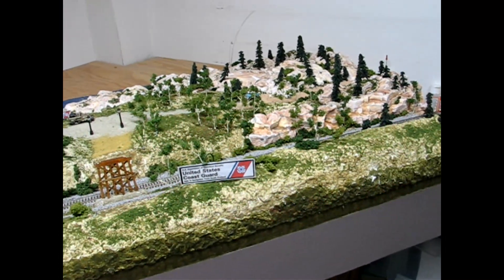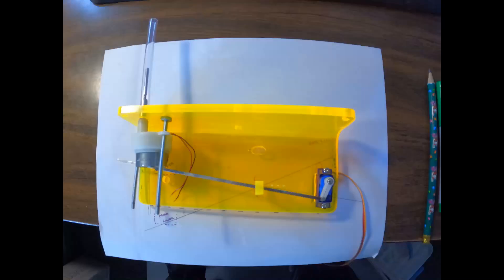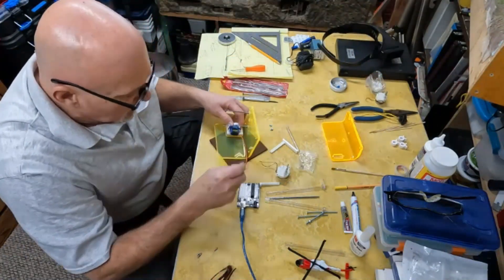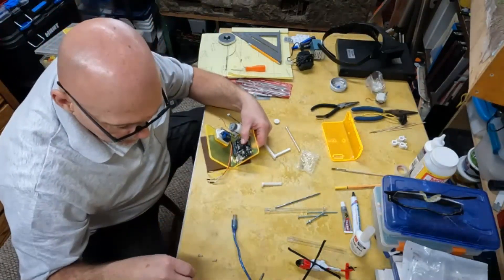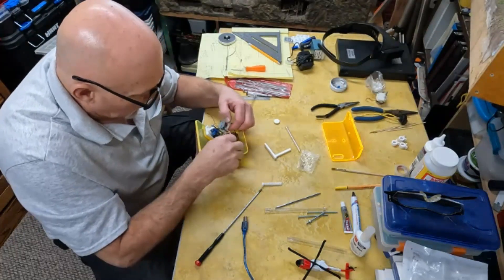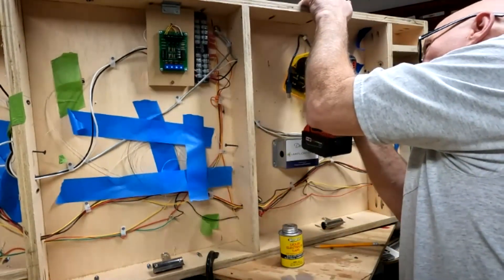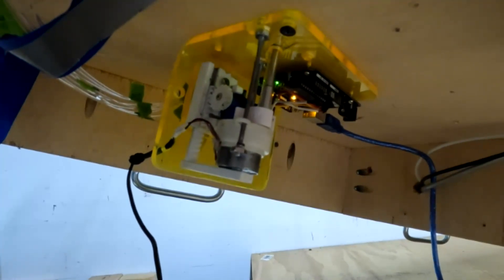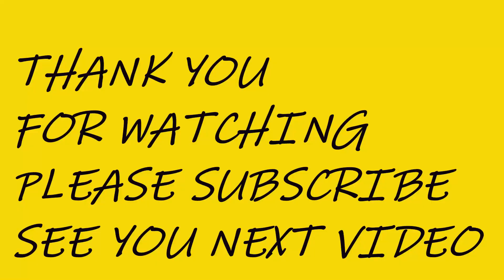Helicopter Animation with Arduino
Using Arduino components, a Helicopter is animated on a N scale module. The Coast Guard Chopper has been sitting on the pad and is now called to service. One motor to lift and one to rotate the propeller are used for this animation.
Amazon Link to Arduino products